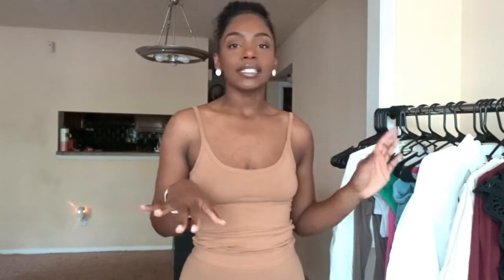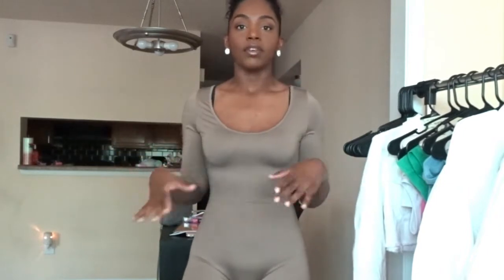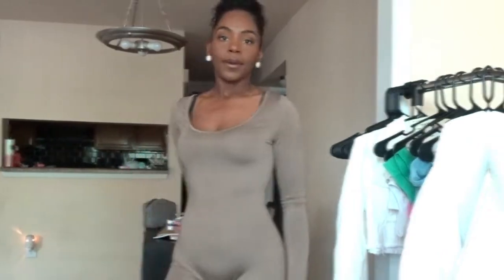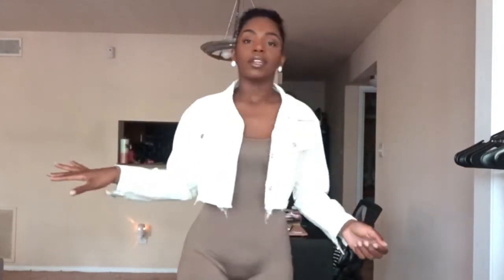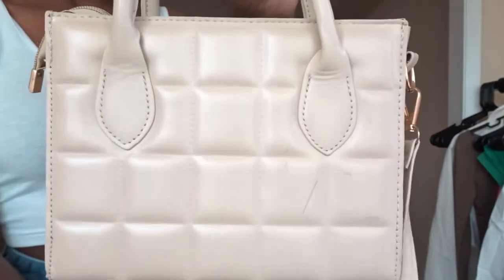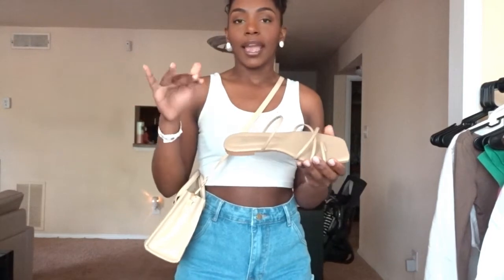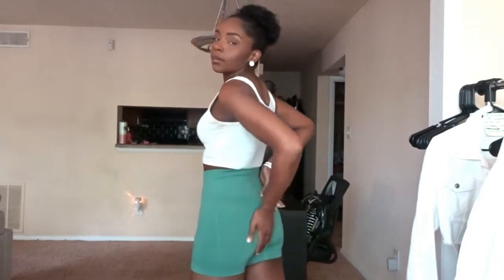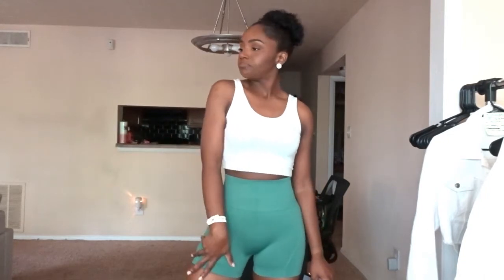Girlllll…let’s get our wardrobes ready for SPRING! ☀️🌸 | SHEIN TRY ON HAUL | LIFEOFT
Hey 4Lifer! 👋🏾 Thanks for tuning in to another video 😉

My measurements:
5’ 4” tall
135 lbs.
34 B bra
Small top & bottom
(Can fit some mediums)
Dress and pant size 4
Hips: 37 in
Waist: 26 in
Bust: 33.5 in